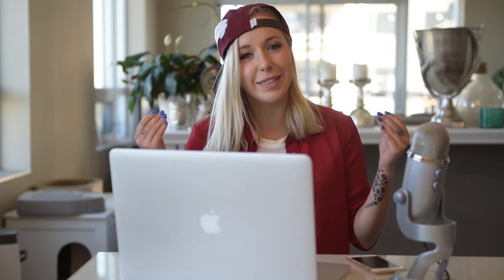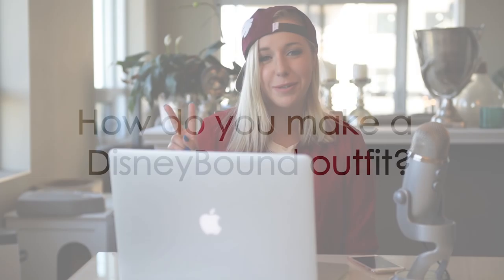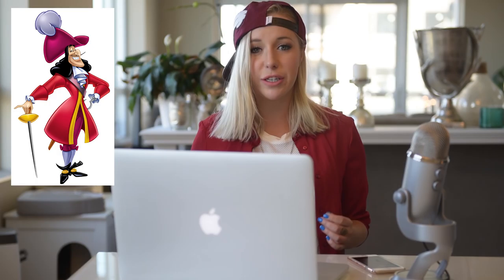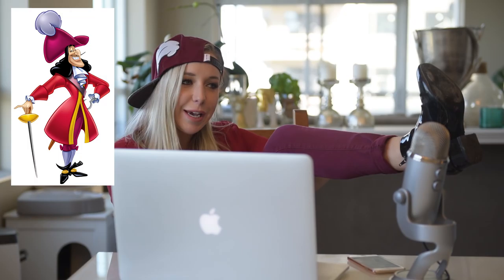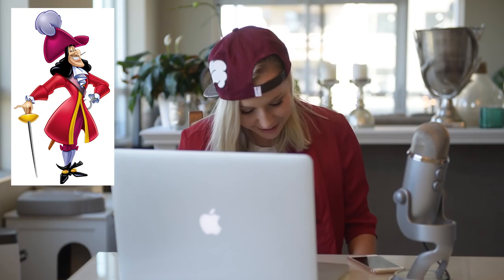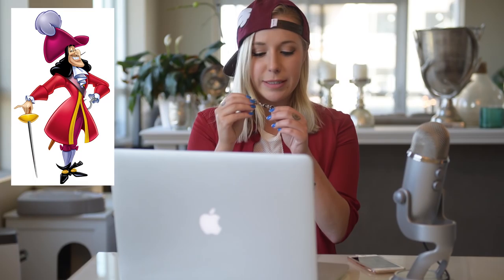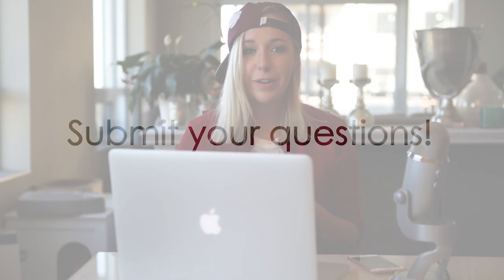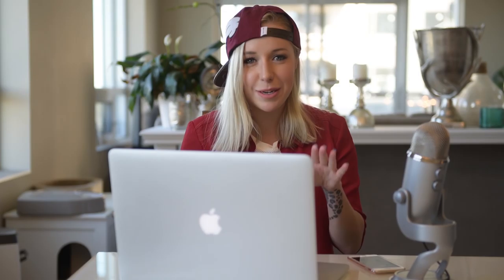DisneyBound: The Vlog Series with Leslie Kay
Thank-you everyone for sending in your questions! So excited to finally have DisneyBound up and running on YouTube!

Submit your DisneyBounding questions to any of the social medias at the end of the video!

Excited to have some DisneyBounding fun with all of you! :)